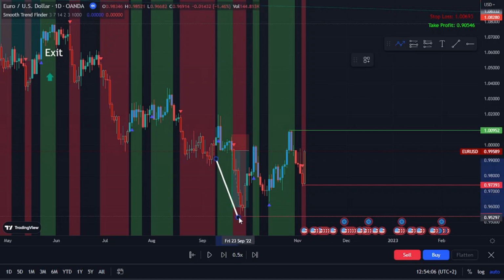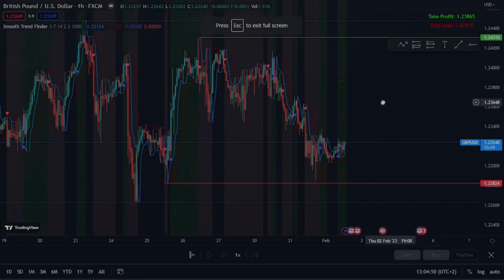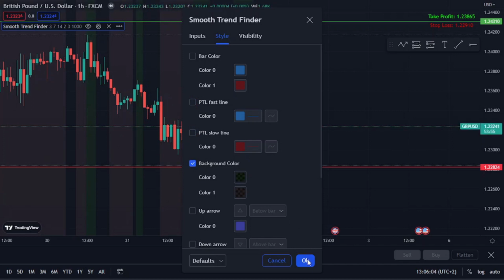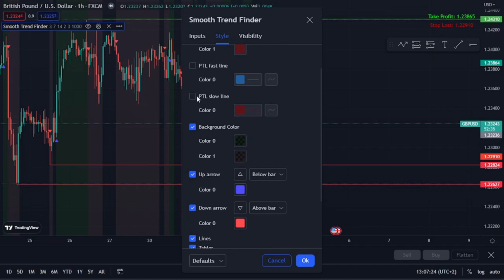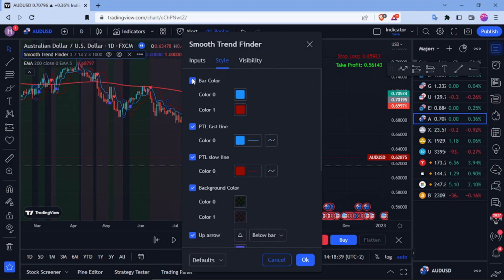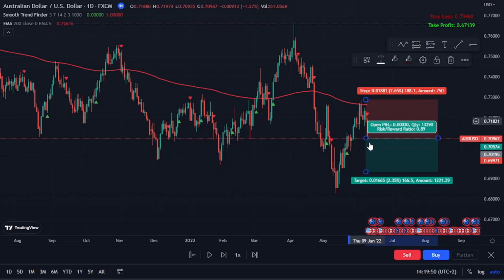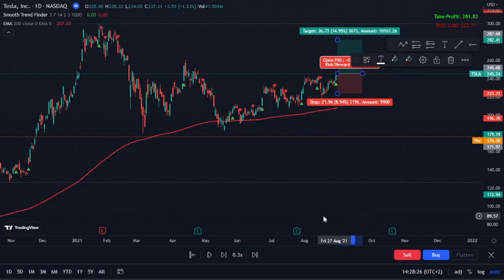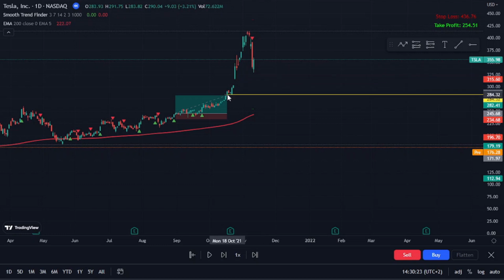Guide: Smooth Trend Finder for TradingView indicator